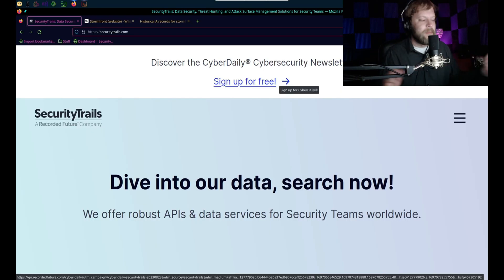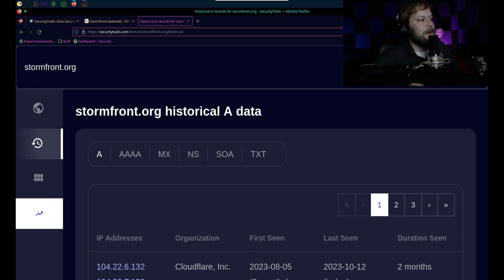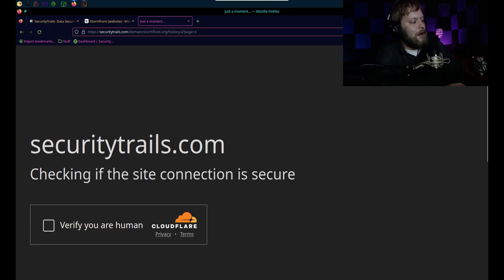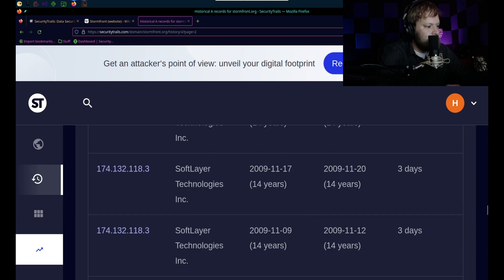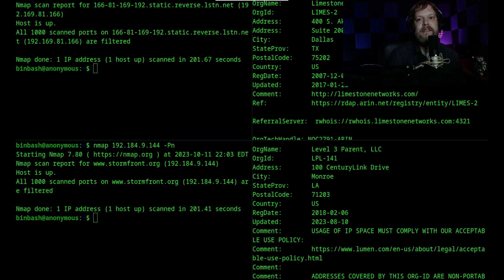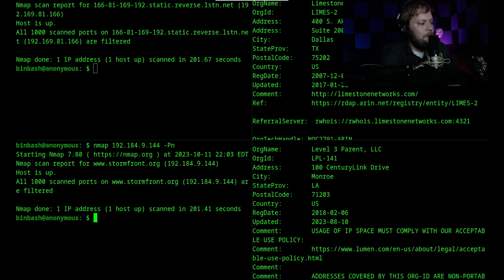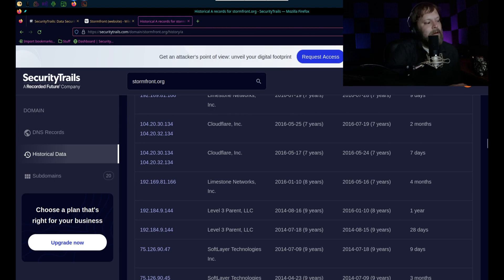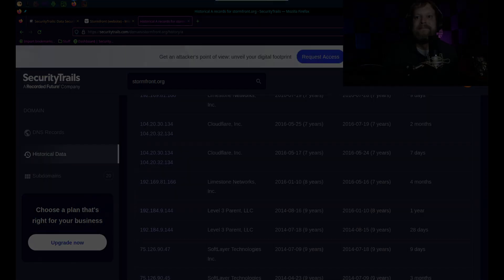EASY CLOUDFLARE BYPASS!! (NON PATCHABLE)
An easy way to get the origin IP of a Cloudflare protected website. Bypass Cloudflare with this in the browser and UNPATCHABLE method. Using only a free account at the largest DNS archive you're able to search the target site's records and reveal their true identity.